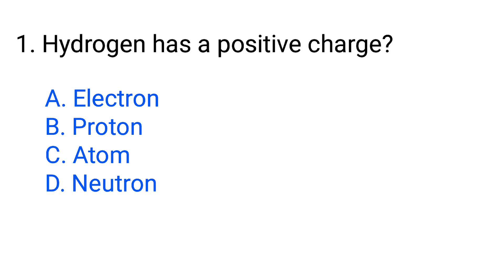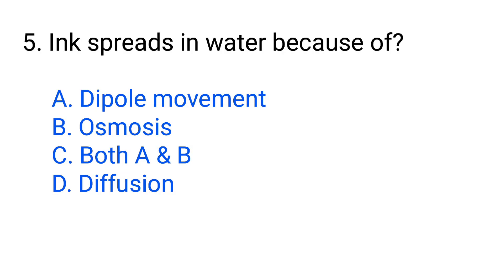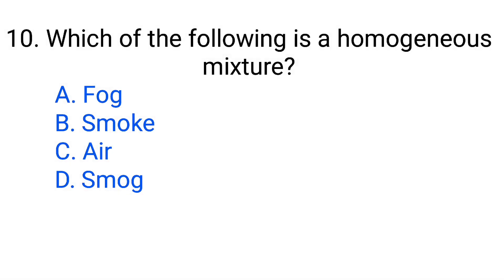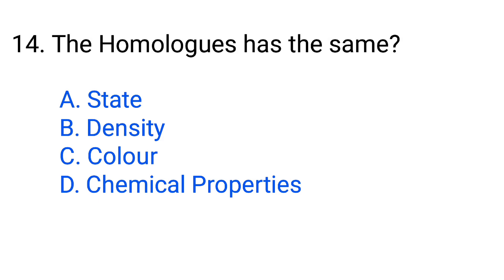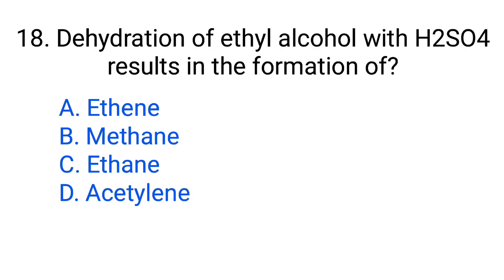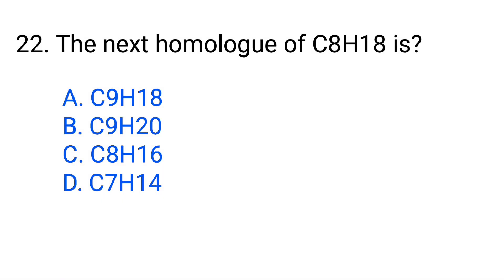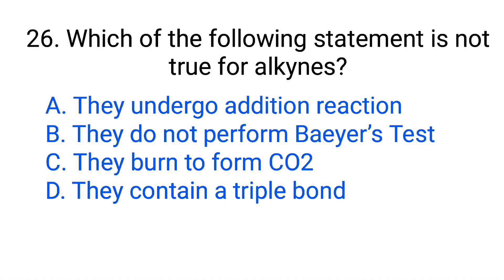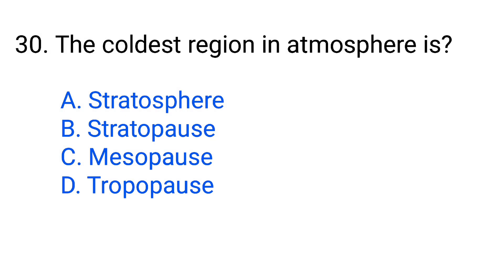Top 30 Chemistry Mcqs | chemistry mcq | basic chemistry mcq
Hello and welcome to Study with Anam! 🎓

Are you gearing up for your Chemistry exams? This video is designed to give you a solid grasp of essential Chemistry concepts through the top 30 multiple-choice questions (MCQs). Each question is carefully selected to help you understand and master key topics.

Your feedback and suggestions are always welcome in the comments below.

Let's ace Chemistry together! 🚀

Feel free to tweak it as per your requirements!